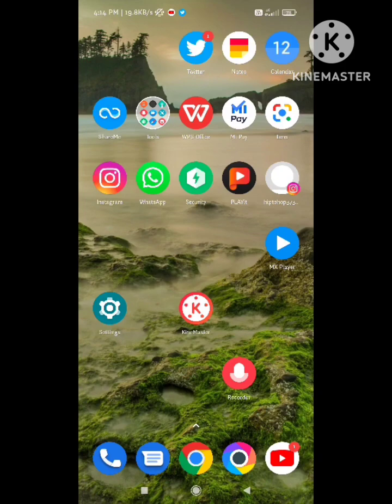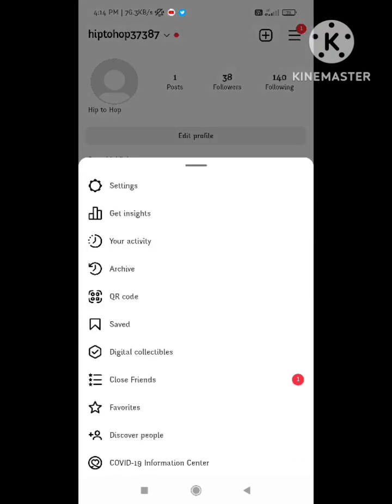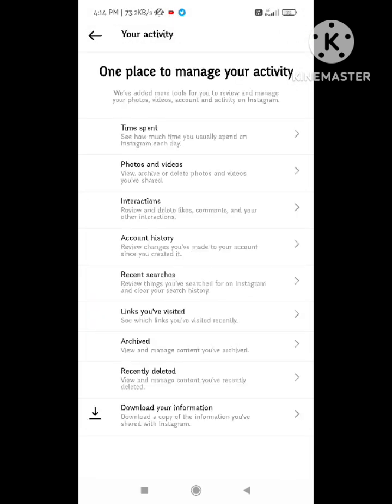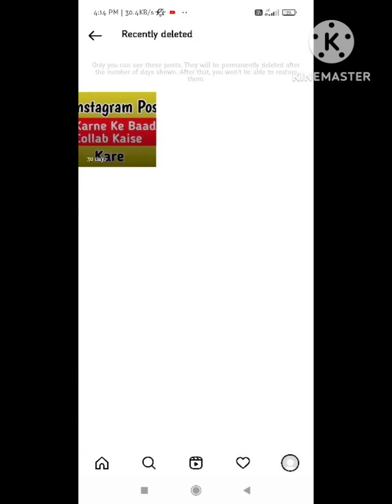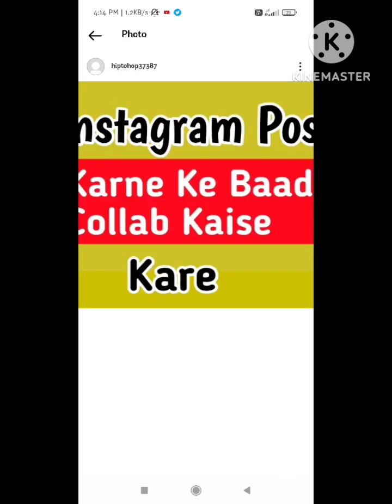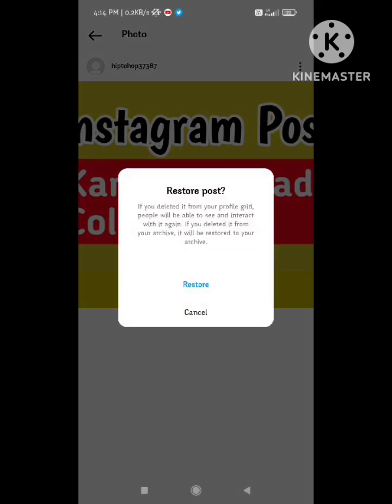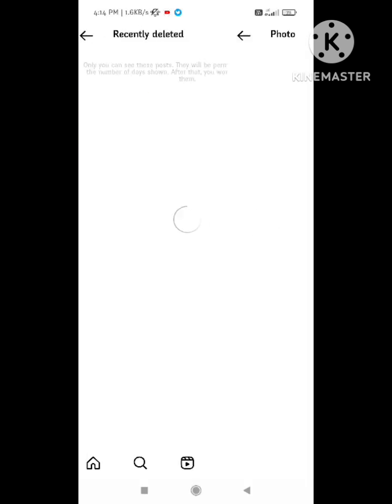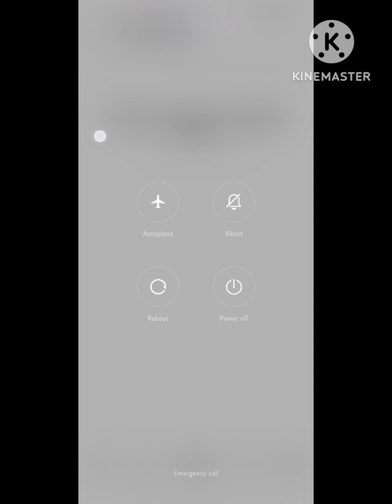After 30 Days Restore Instagram Deleted Photos | How to Restore Deleted Post Instagram after 30 days